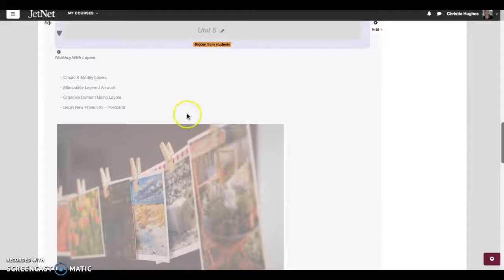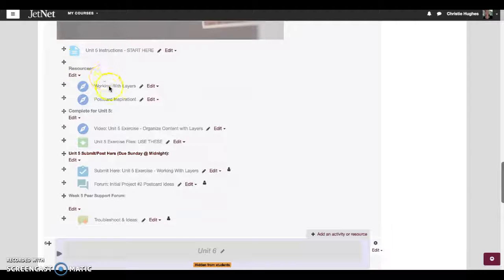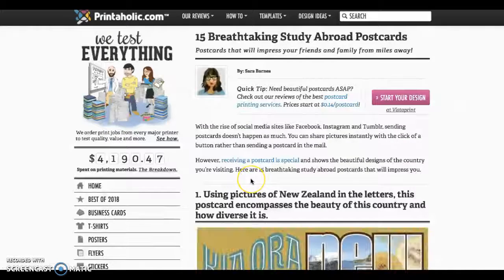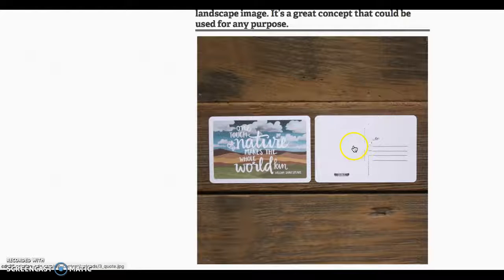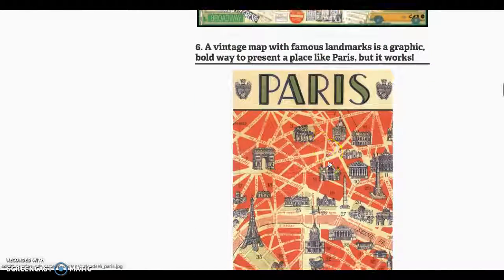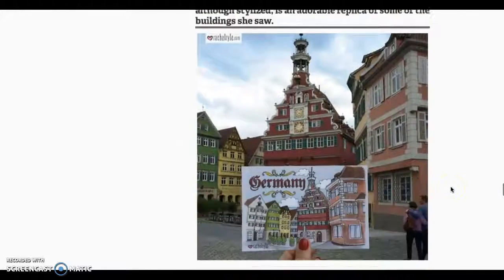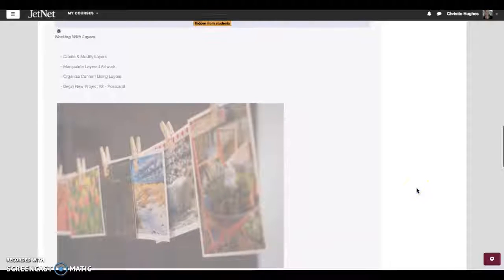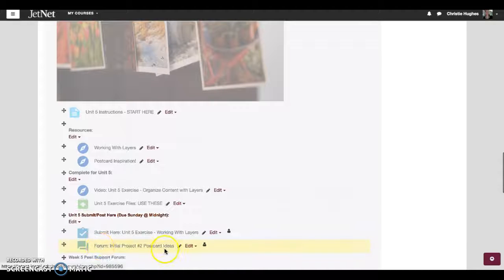CIS 132 - Unit 5 Overview